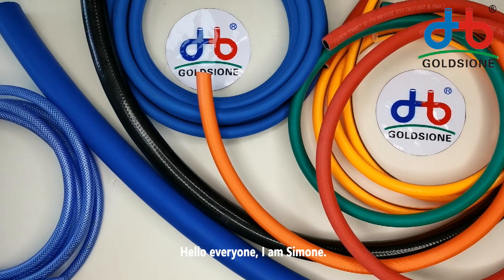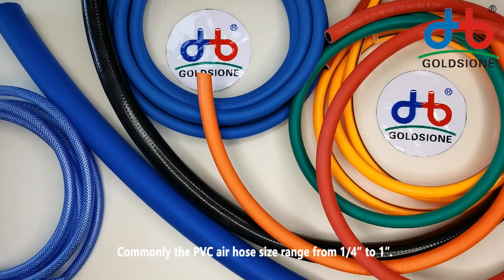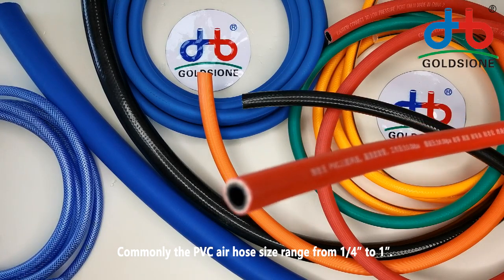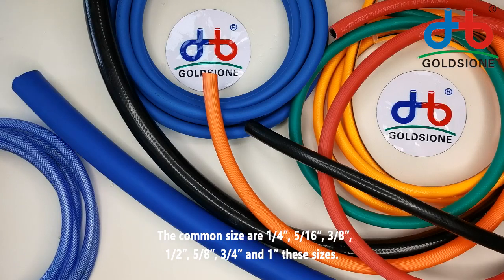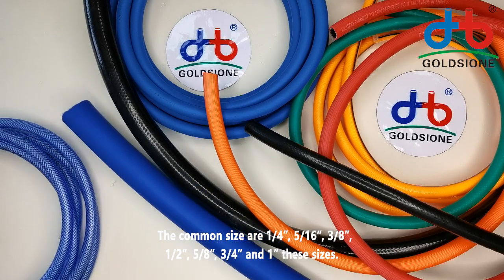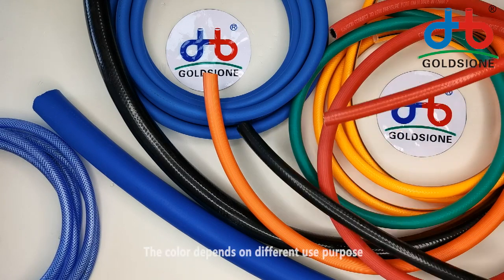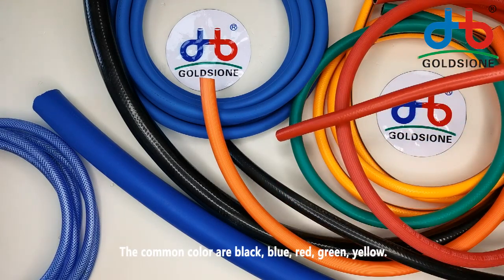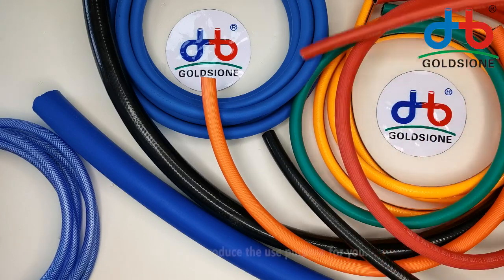PVC Air Hose Color & Size - PART - (01)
Here's the PVC​airHose introduction of Color & Size - PART - (01)